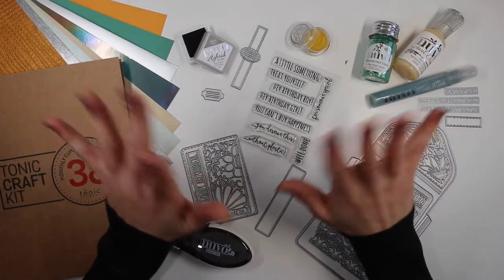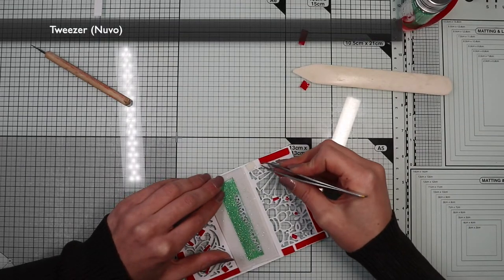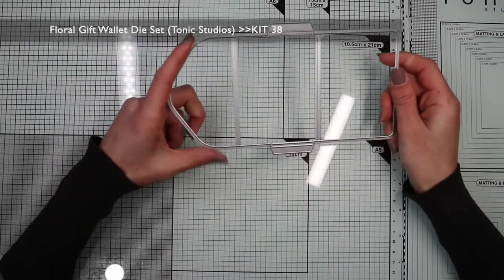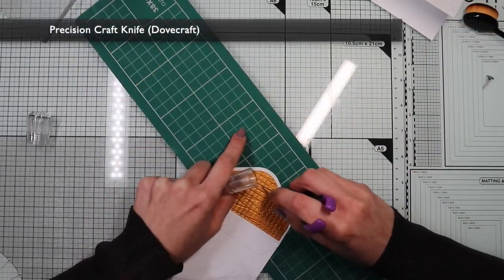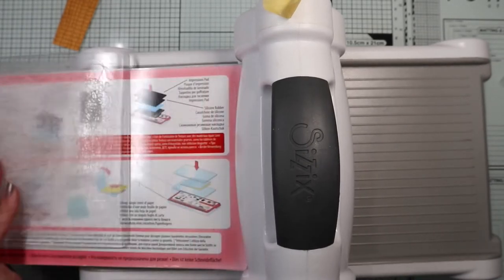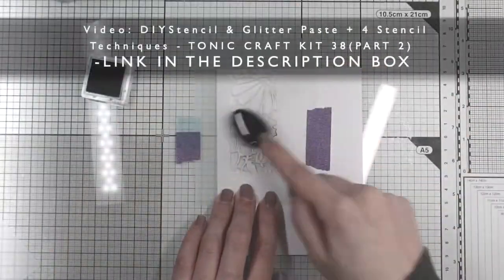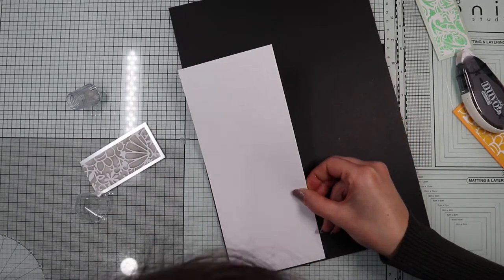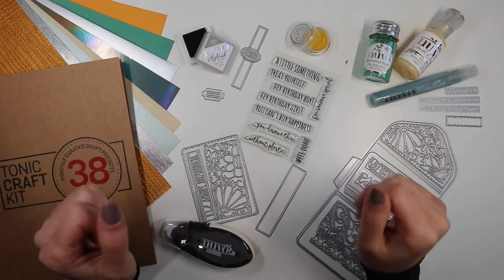Shaker Card + Slimline Card + Gatefold Focal Point - TONIC CRAFT KIT 38 (PART 3) ENG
Hi everyone. This is the third and last part of the video in which I propose you many ideas on how to use dies and stamps from the Tonic Craft Kit 38. We will create together a slimline card using 3 different stencil techniques (heat embossing, ink pad, DIY glitter paste) using DIY stencils created with dies! Then, a special shaker card where you can see the inside of the card through the acetate (see through shaker card) and an interactive card where the focal point is a gatefold element.
Enjoy the video and have fun creating with me the last 3 cards of the Tonic Craft Kit 38!

INFO TONIC CRAFT KIT:
From USA:

Mini Embossing Powder - Golden Sunflower (Nuvo)

=SUPPLIES (NOT INCLUDED IN THE KIT)
-BASIC TOOLS
Paper trimmer - 45 mm- 30cm- A4 (Fiskars)
Heat It (Ranger)
Precision Base Plate for Wafer-Thin Dies (Sizzix)
Baby Wipes (Huggies)
Craft Pick
Precision Craft Knife (Dovecraft)

-MEDIUM
Emboss Ink Pad - Clear (Tsukineko)

-PAPER AND OTHER MATERIALS SHEETS
A4 Smooth Card White 300GSM (Craft UK)

-MISCELLANEOUS
Mini Coloured Brads - White, Silver, Grey, Black (Craft Sensations): Alternative